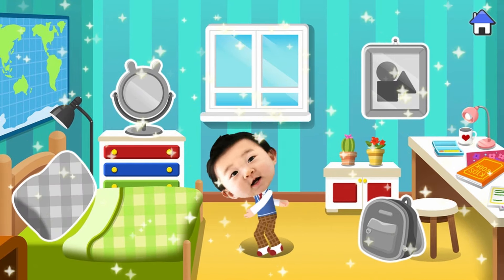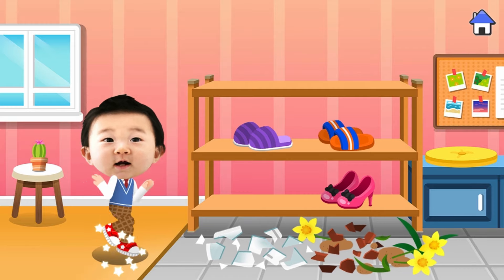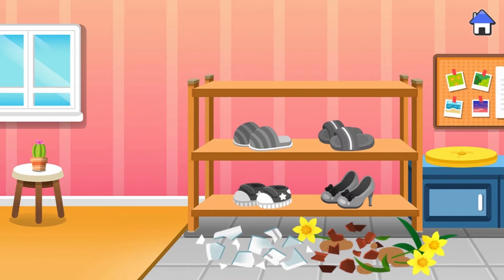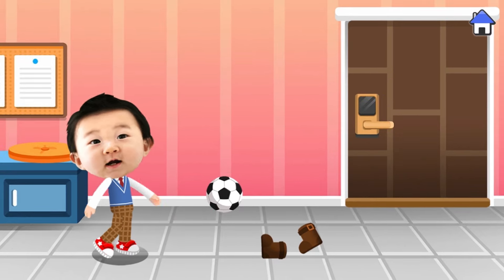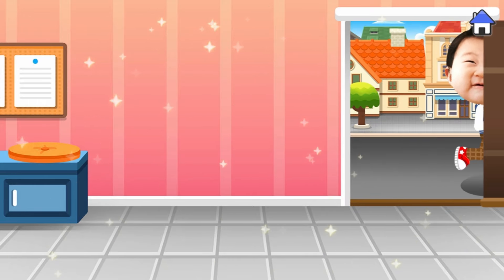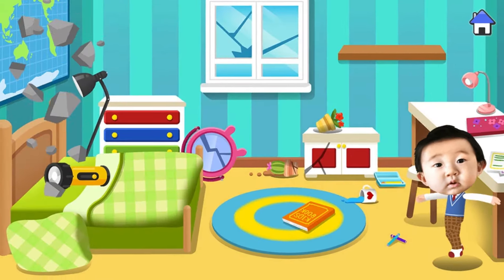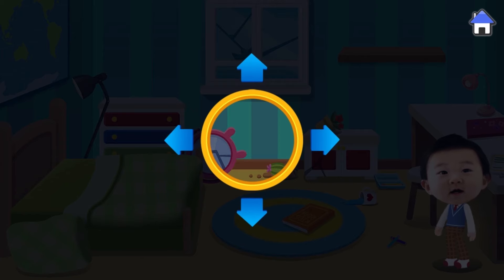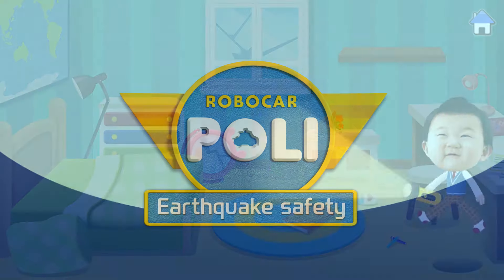Let's Learn About Earthquake Safety Actions!│Robocar POLI Earthquake Safety Game│Robocar POLI TV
Super transforming Robocar rescue team is here to save our neighbors and friends from dangers.
There are always accidents and troubles in Broom’s town.
But, in every moment of crisis, there is our super Robocar rescue team to save the cars and people from the dangerous situation.
They are Super police car POLI and his team-mate, fire-truck ROY, ambulance AMBER, Helicopter HELLY and operator girl JIN.
Through the rescue process of each episode, children get to know the daily safe tips, and the happiness and preciousness when they help others by POLI and his friends of Broom’s town.

Safety Education Game, Robocar POLI Game, Science Education, Natural Sicence, nature, natural disaster

Here we go rescue you!

COPYRIGHT ⓒ ROI VISUAL / EBS